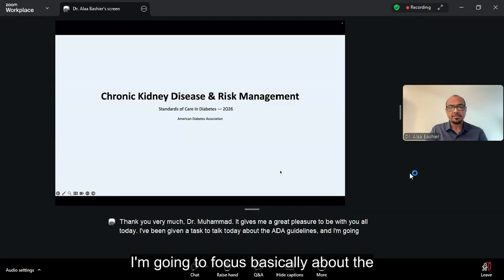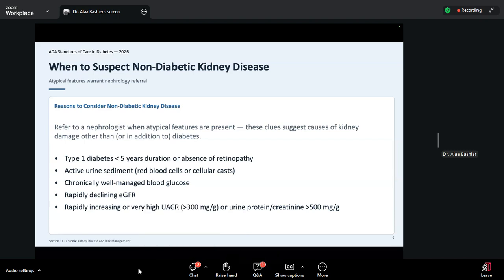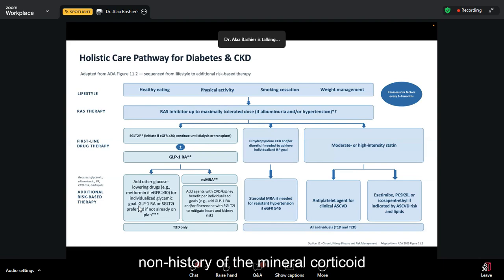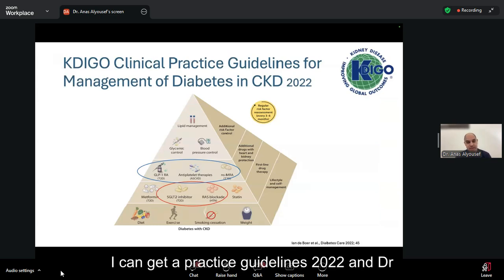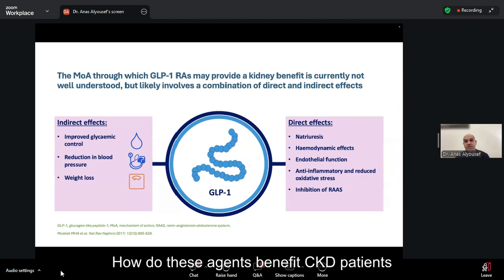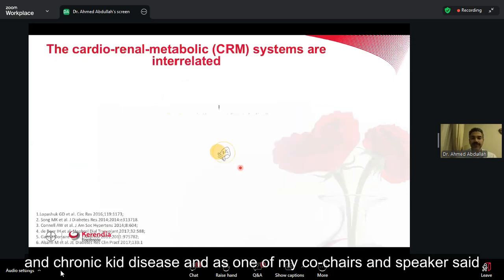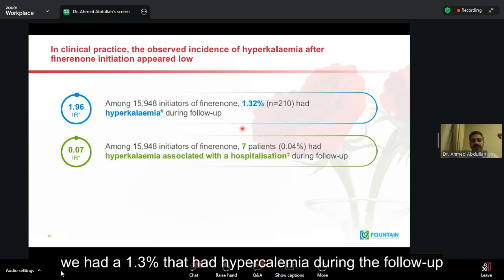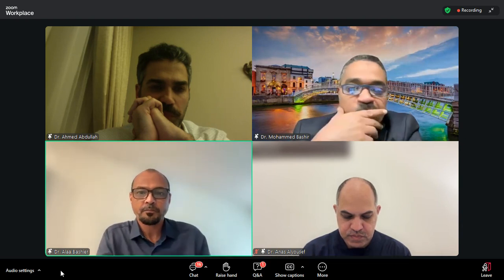GAED | Novel approach to cardio renal disorders in diabetes‏